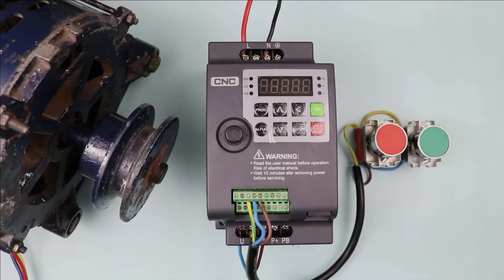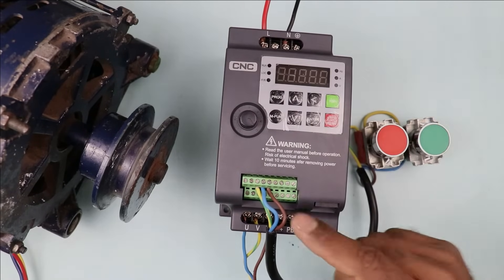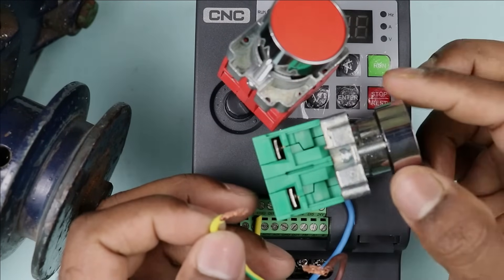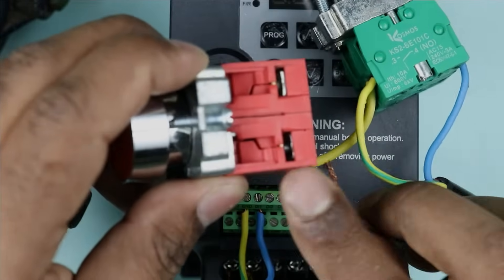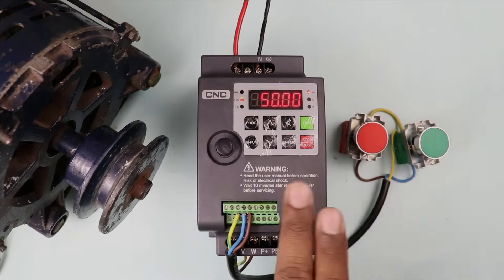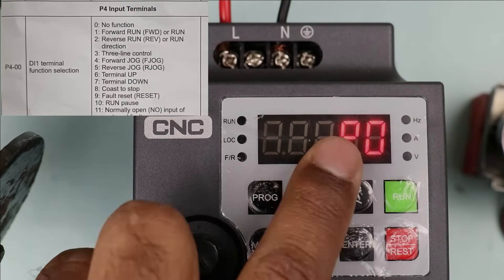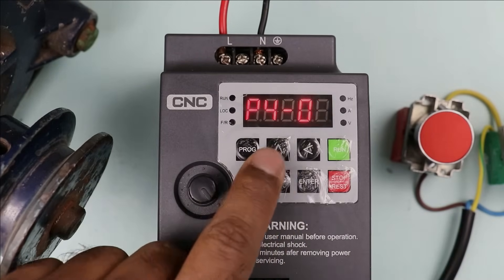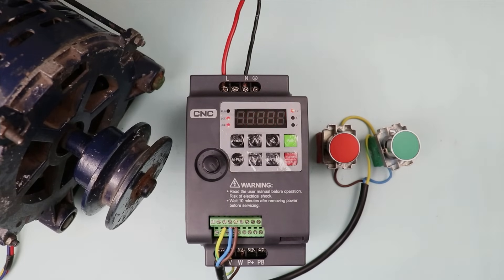VFD 3 Wire Control Wiring with Push Button and VFD Programming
vfd motor control circuit diagram and programming

    In this video, you will learn about how a VFD (Variable Frequency Drive) works and how you can control the speed of ac motors by using VFD.

Tripod Stand

Motor Starter
2 HP Motor Starter
2 HP Motor Starter